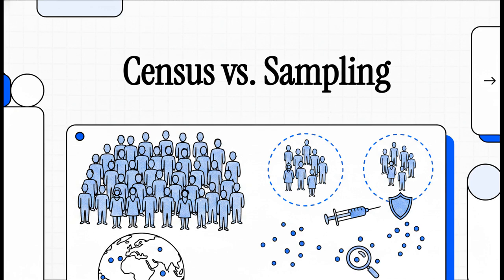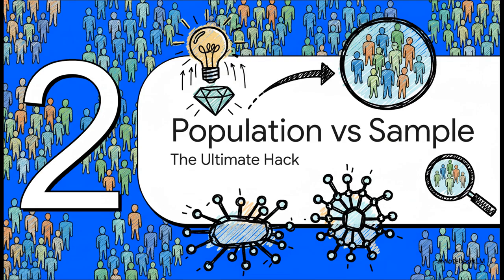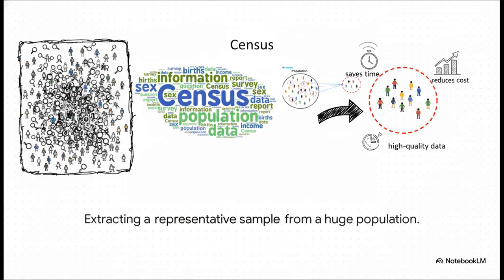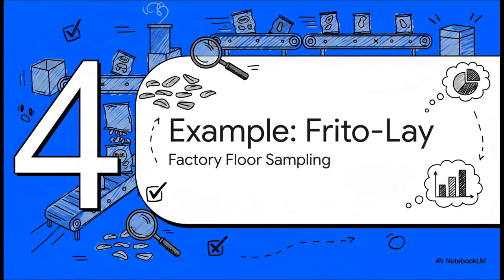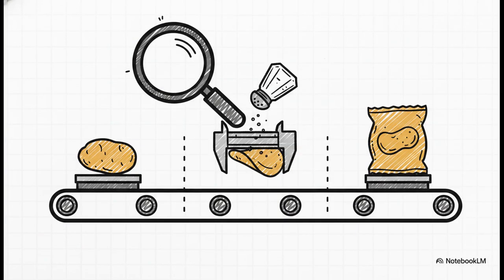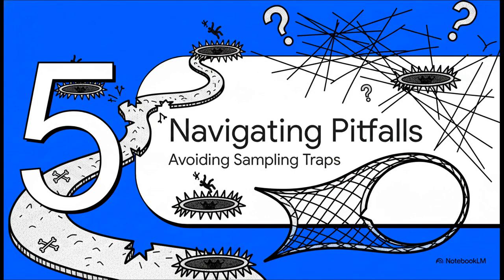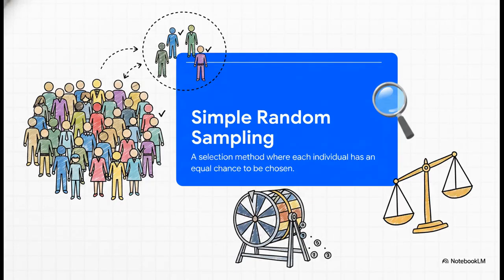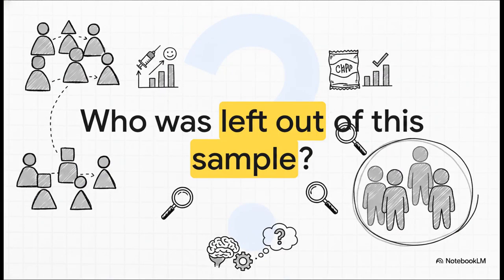Sampling Decisions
Unit 4
Dr Ramhari Poudyal